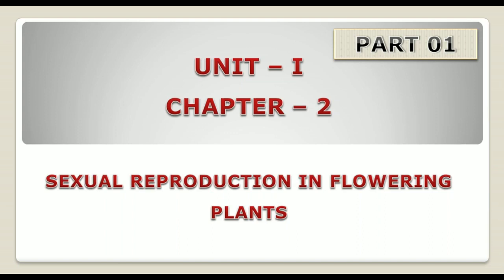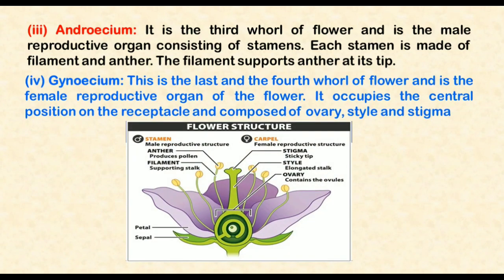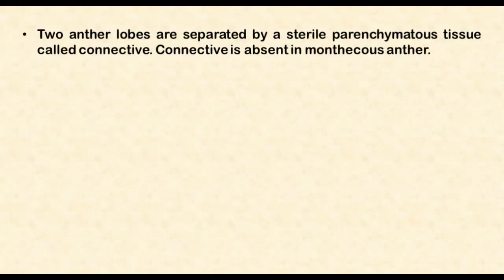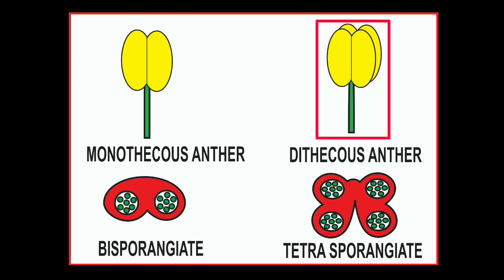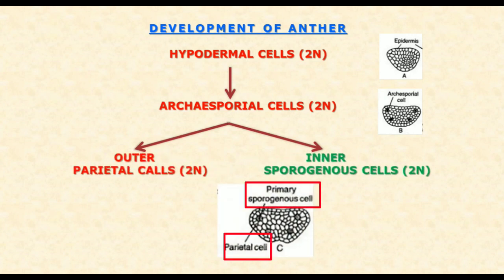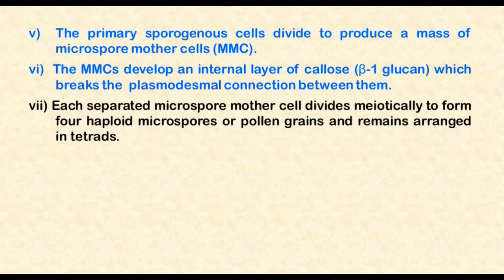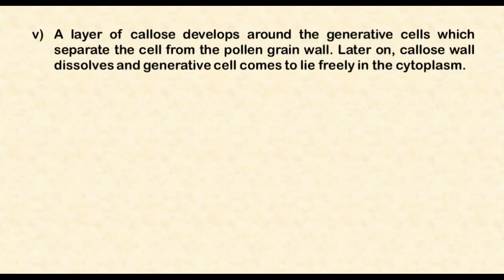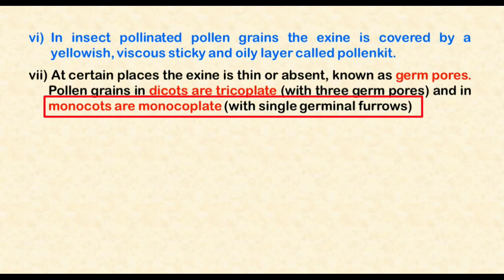ANDROECIUM | STAMEN | MALE REPRODUCTIVE PART OF FLOWER | SEXUAL REPRODUCTION IN FLOWERING PLANTS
SEXUAL REPRODUCTION IN FLOWERING PLANTS PART 01. In this part, I have discussed about male reproductive part, i.e. Androecium. I have also discussed about development of anthers, development of microspores (microsporogenesis), development of microgametogenesis, and structure of anthers.